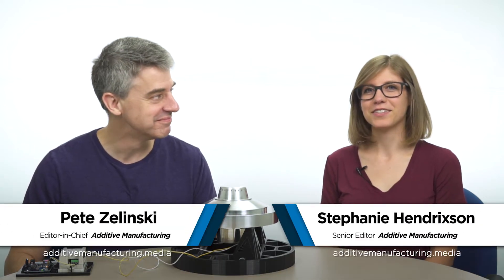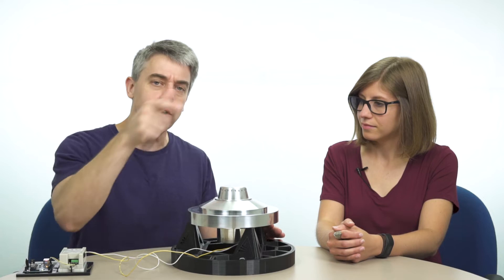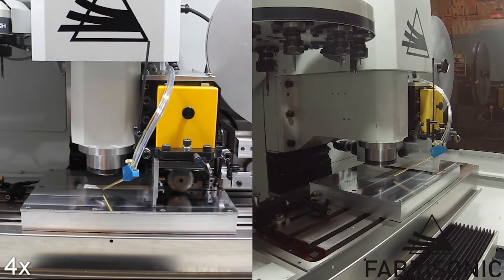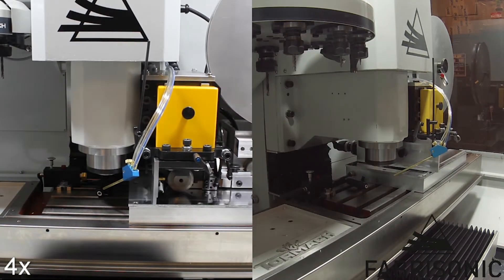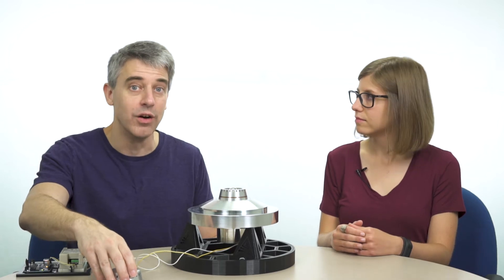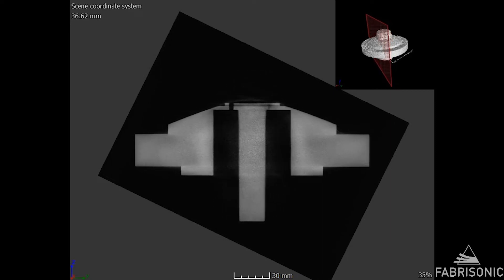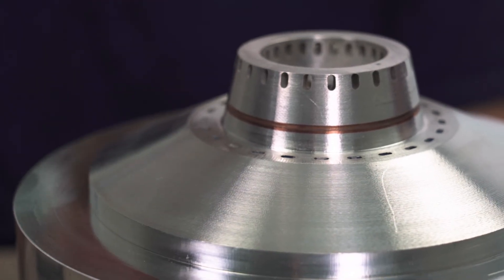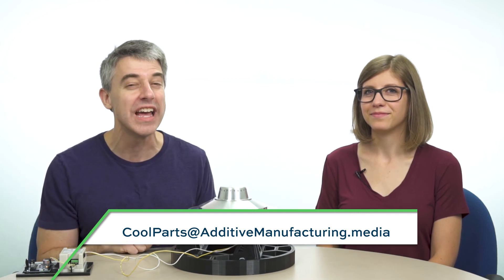This Rocket Fuel Injector Was 3D Printed With A Working Motor Inside!: The Cool Parts Show S1E1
Welcome to the first episode of The Cool Parts Show, the new video series from Additive Manufacturing magazine!

In this episode, hosts Peter Zelinski and Stephanie Hendrixson look at rocket fuel injector made by Fabrisonic for TGV Rockets & Propulsion Systems using ultrasonic additive manufacturing. The solid-state metal AM process (no high heat, no melting) made it possible to build a solid part to contain a motor without harming the motor during the build.

HAVE A COOL 3D PRINTED PART TO SHARE? Tell us about it!